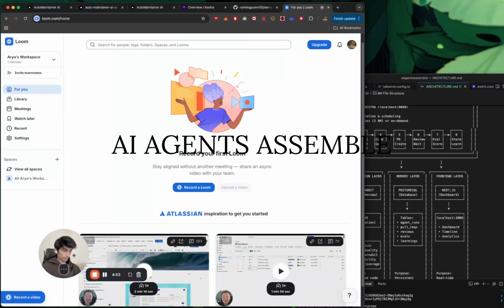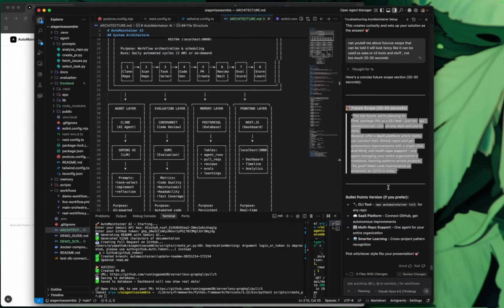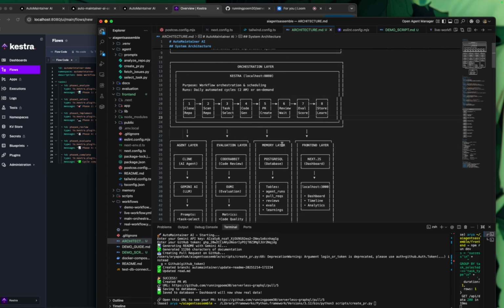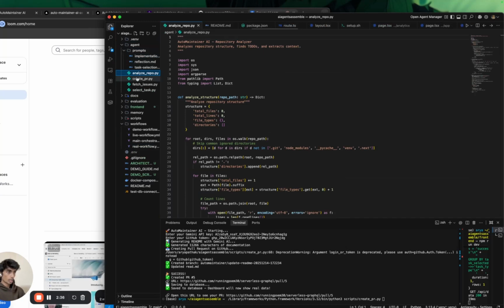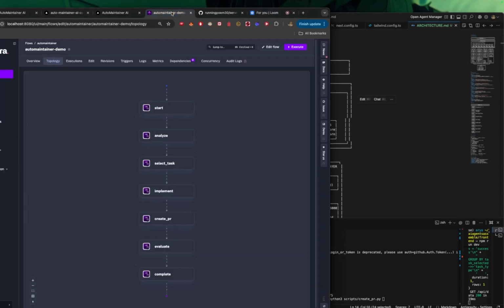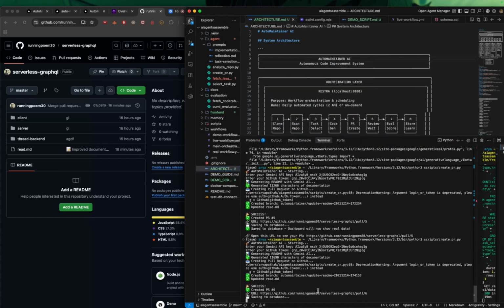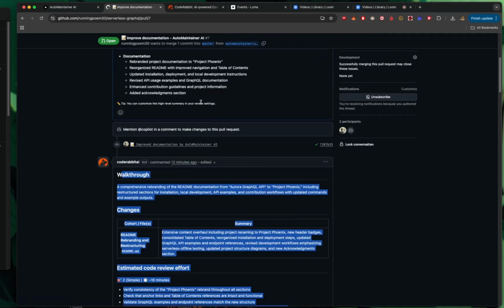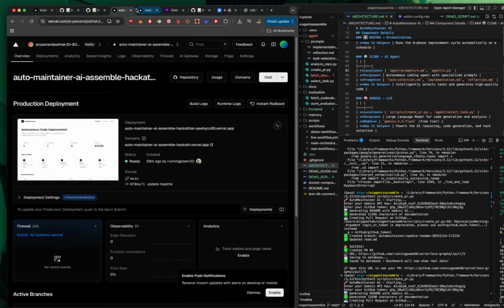AutoMainter AI - AI AGENT ASSEMBLE HACKATHON DEMO VIDEO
AutoMaintainer AI is a self-improving autonomous agent for open-source repositories. Powered by Kestra, Cline, CodeRabbit, and Oumi, it runs daily cycles to analyze code, select high-impact tasks, implement changes with Gemini AI, and create real pull requests. The system learns from each cycle, continuously improving code quality without human intervention